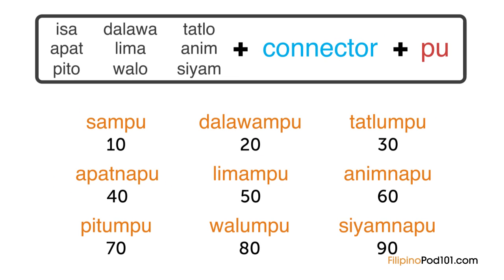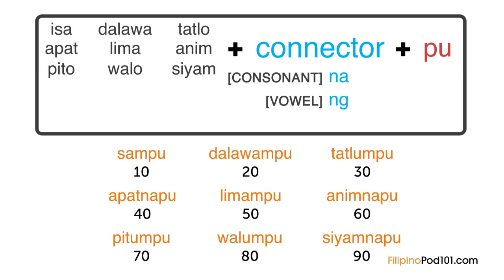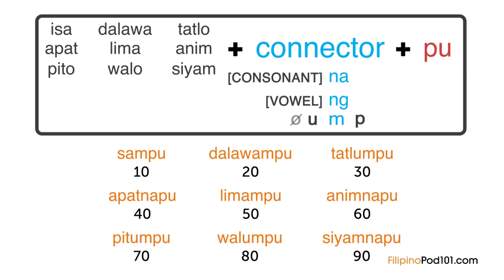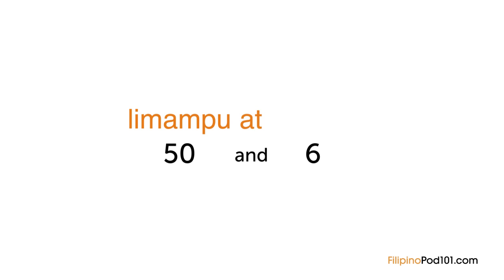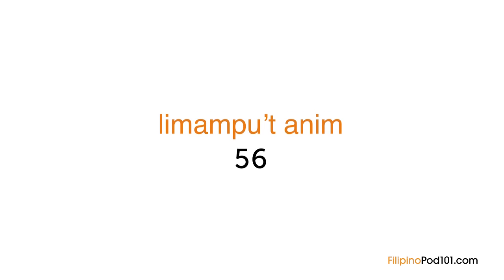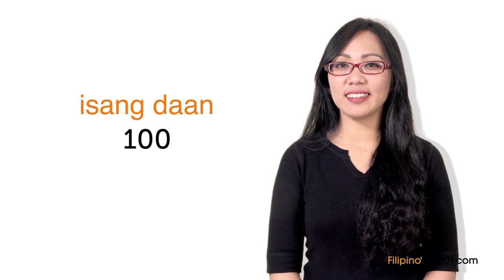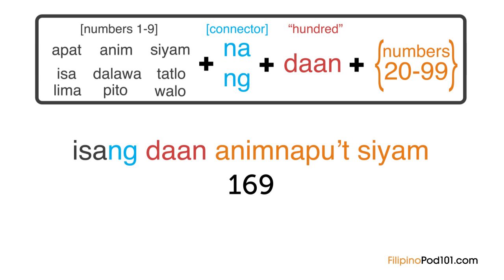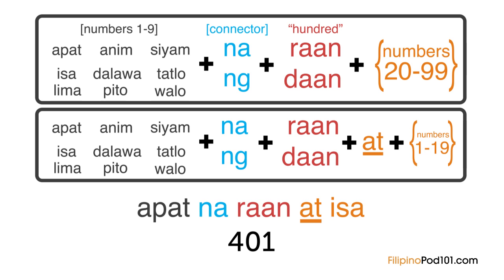Learn Filipino - Filipino in Three Minutes - Numbers Part 2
With this video you will improve your Filipino skills.
↓Check how below↓
If you don't understand much Filipino and want to be able to understand and speak it, this video is made for you because it will get you to improve your Filipino skills!
FilipinoPod101 is here to help you progress in your Filipino study.
This is THE place to start if you want to learn Filipino, and improve both your listening and speaking skills.